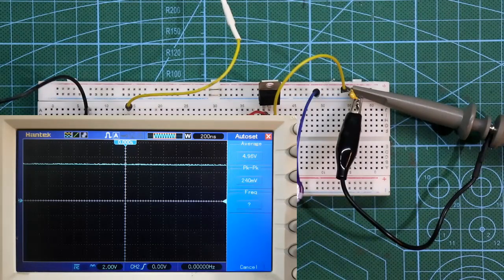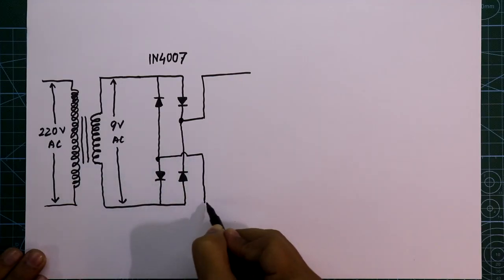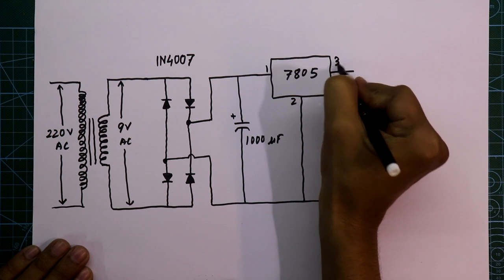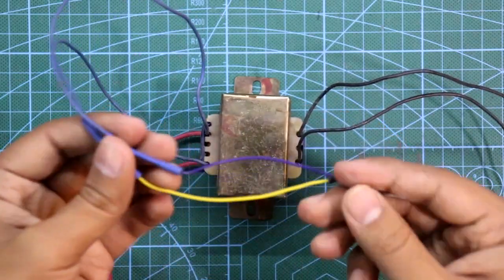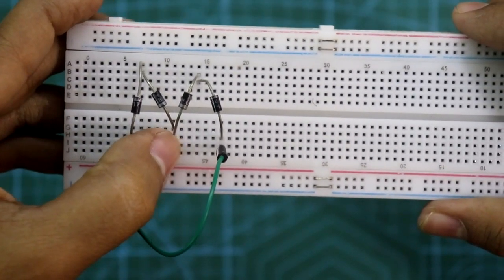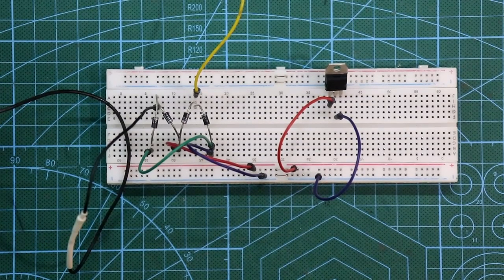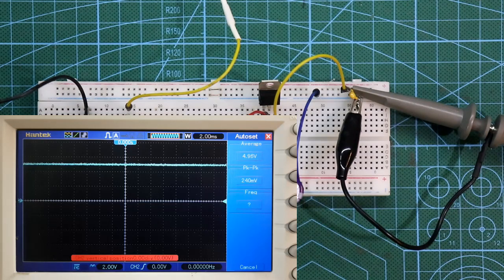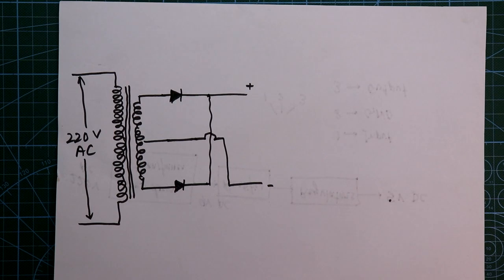5 volt Power Supply Circuit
In this video, we will discuss a power supply circuit which is very useful to power the digital circuits and the Arduino boards. It converts (90-200)Volt AC to 5 Volt DC.

Components requirements:
1. Transformer                        x 1
2. Diode (1N 4007)                 x 4
3. Electrolyte Capacitor         x 1
4. Ceramic Capacitor             x 1
5. 5 Volt Regulator IC 7805   x 1
6. PCB
7. Miscellaneous